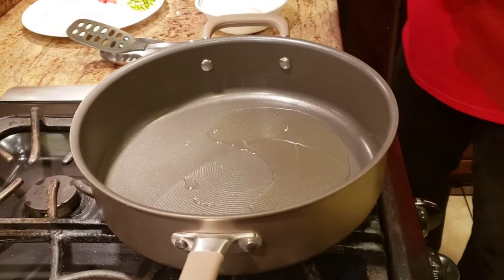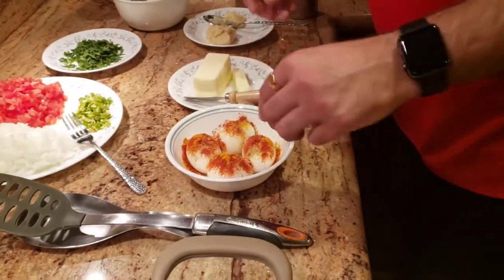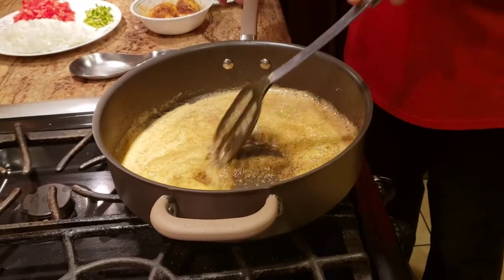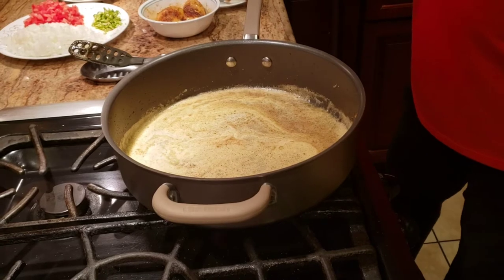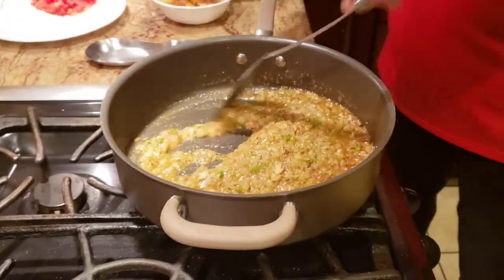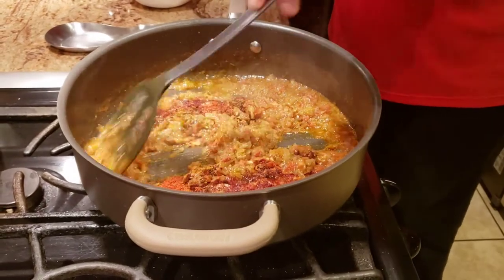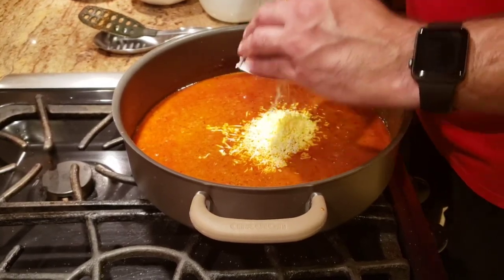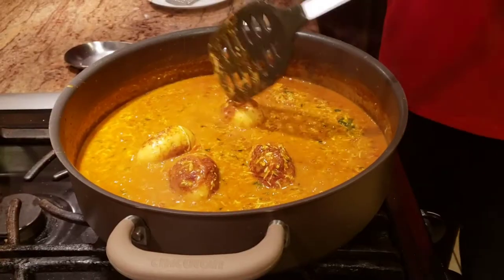Egg Curry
Whats up foodies!!! Enjoy my recipe of Egg Curry with a twist! let me know what you think about my twist!